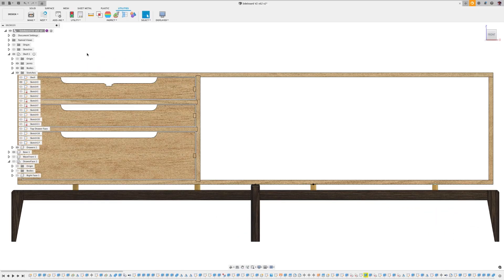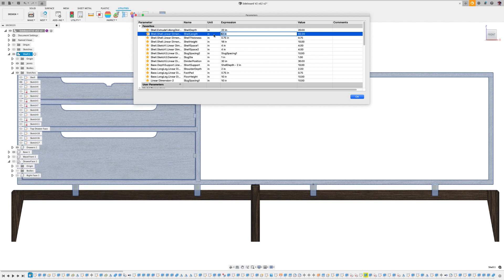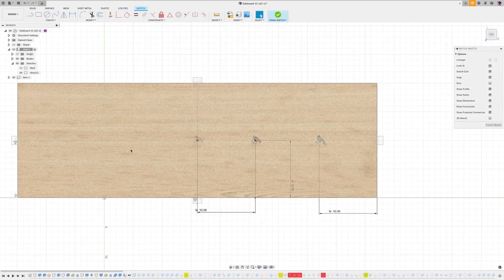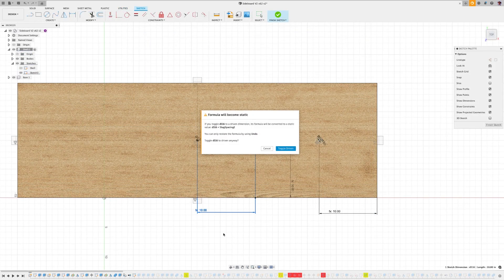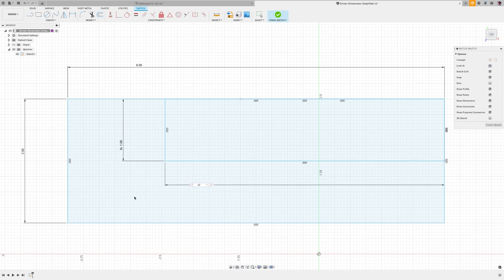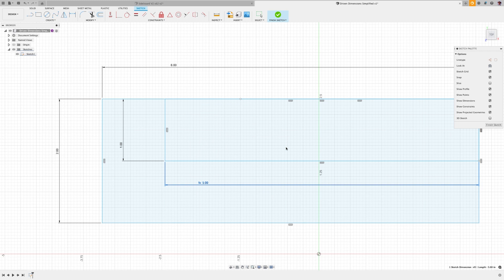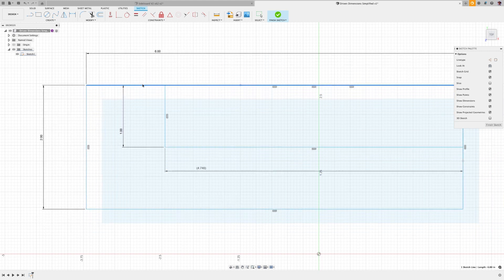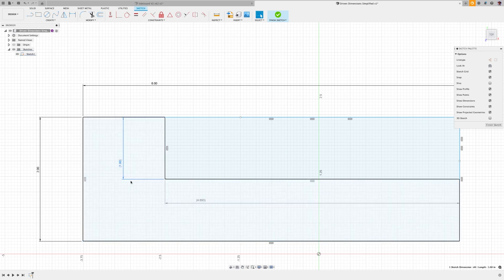Quick Tip: Driven Dimensions | Autodesk Fusion 360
In previous versions of Fusion 360, driven dimensions in a sketch did not create any parameters that could be referenced by other parameters, formulas, or feature parameters. Therefore, the driven dimensions were restricted to a read-only display. The Autodesk Fusion 360 team is pleased to announce that with the January 2022 update, this is no longer the case!

Users can explicitly declare a dimension as "driven" by right-clicking on a dimension and toggling it on. Users can add a dimension to an already fully constrained piece of sketch geometry and Fusion 360 will implicitly create a driven dimension. The result of the driven dimension should be presented in the parameter table and available to use or reference like any other parameter throughout the design workspace.